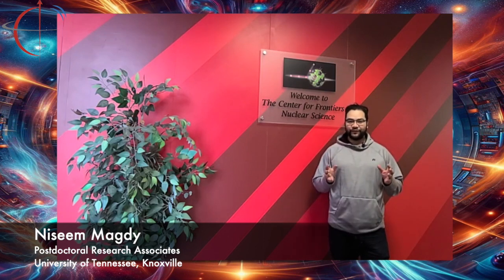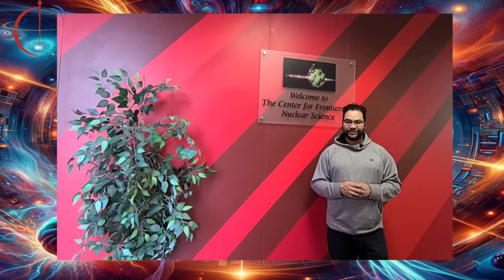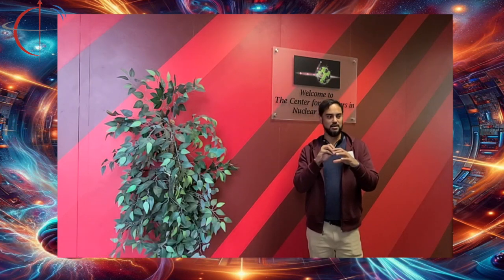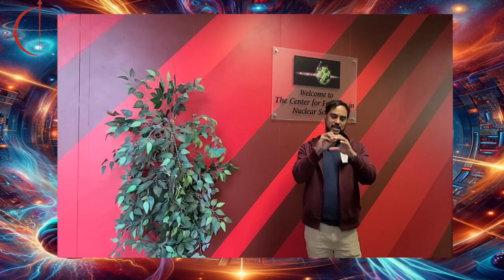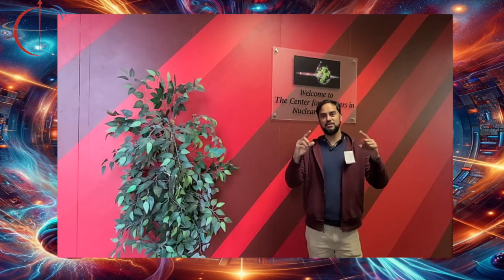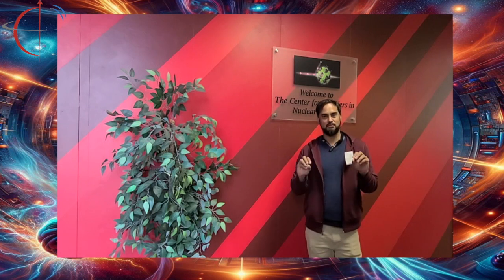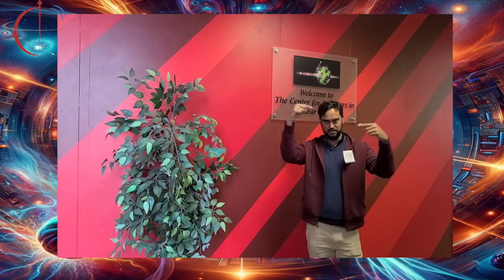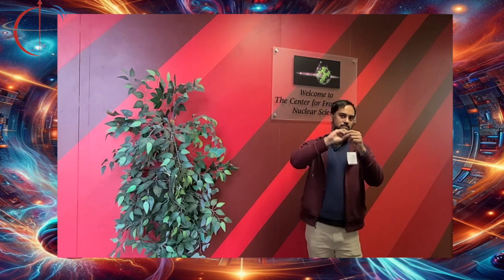The 1st workshop on Baryon Dynamics from RHIC to EIC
This workshop aims to address fundamental questions such as what carries the baryon quantum number and how a baryon is stopped in high-energy collisions. This question has profound implications for understanding the structure of baryon. It also challenges our current knowledge of QCD and its non-perturbative aspects, such as baryon junctions and gluonic topology. The workshop will explore the origin and transport of baryons in high-energy collisions, from the AGS/SPS/RHIC/LHC to JLab Fπ, HERA/EIC, and discuss the experimental and theoretical challenges and opportunities in this field.

The workshop will feature invited talks by leading experts. The topics will include:

• Baryon junctions and gluonic topology in QCD

• Baryon stopping and charge stopping in heavy-ion collisions

• Baryon transport in photon-induced processes

• Baryon-meson-transition in High-energy backward u-channel reaction

• Models of baryon dynamics and physics of baryon-rich matter

• Novel experimental methods to search for true carriers of baryon number

The workshop will also foster dialogue and collaboration between the RHIC/LHC and EIC (ePIC & det-II) physics communities and identify future directions and goals for this research area.